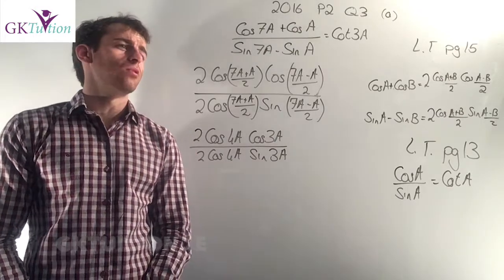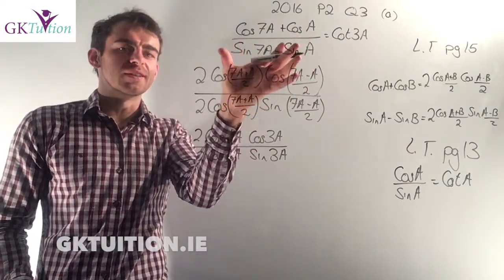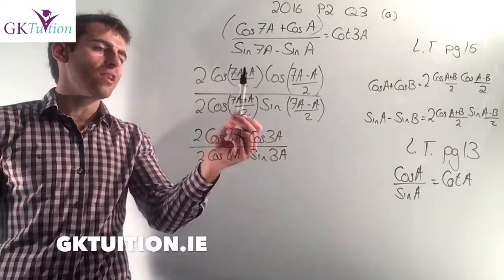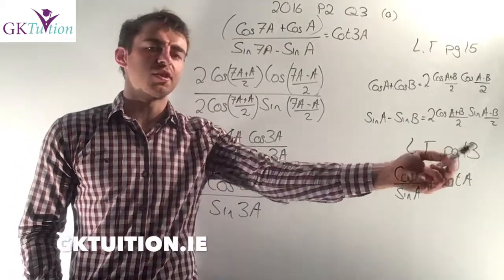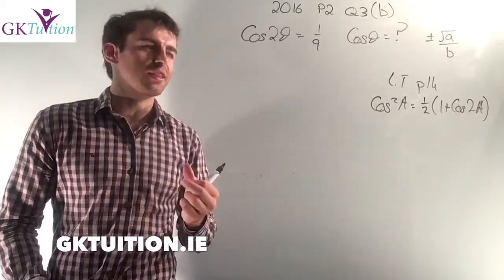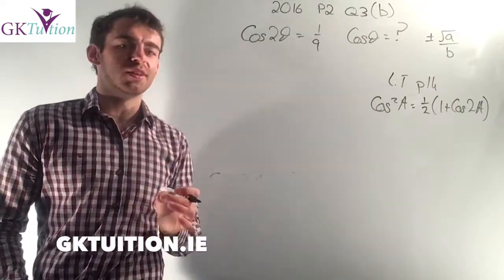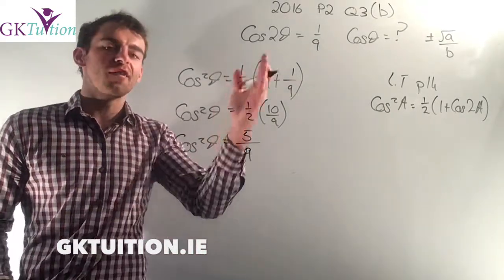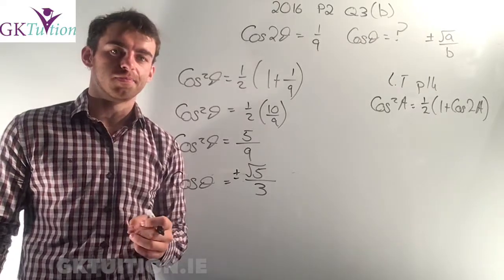GKTuition.ie LCHL 2016 P2 Q3